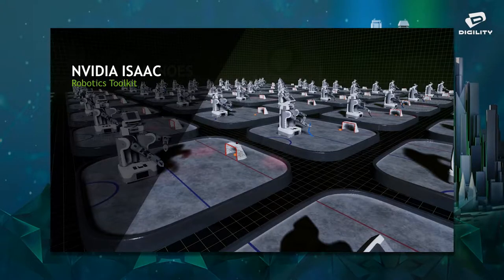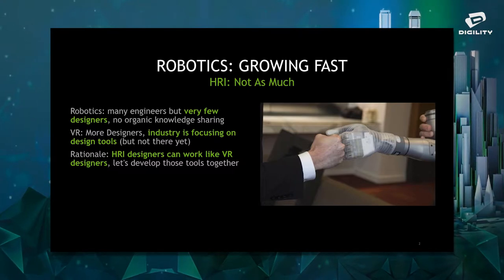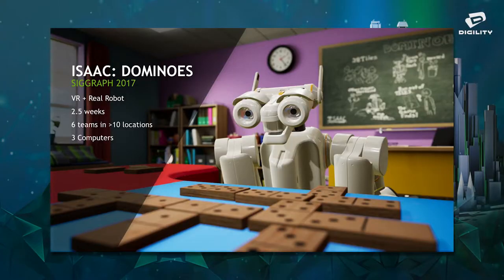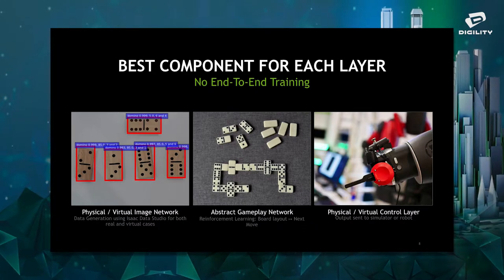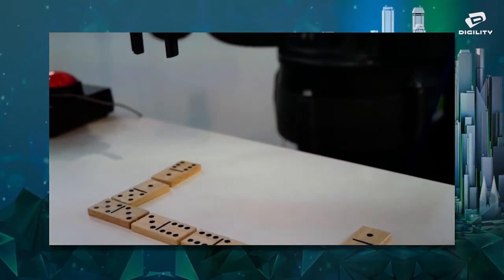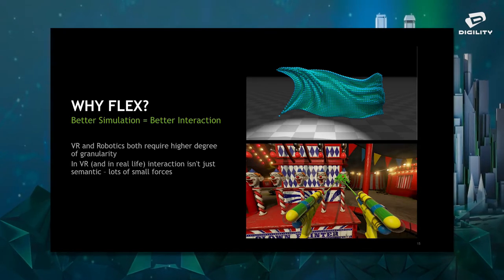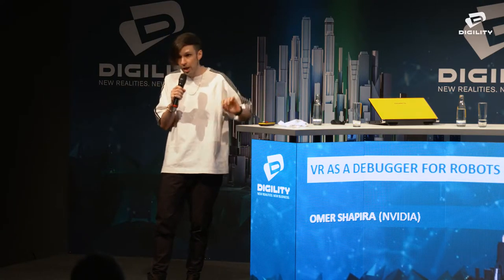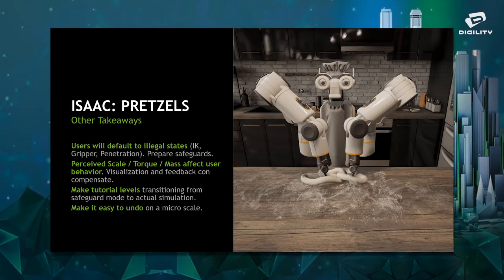VR as a debugger for robots: Omer Shapira, NVIDIA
This talk will walk through design decisions and considerations in NVIDIA's recent Human-Robot Interaction experiments. We'll describe some successful integrations of AI into VR experiences - and show how their design was addressable by both designers and engineers.
We'll examine the process we went through building first- and third- person robotic manipulation simulators, and our conclusions from training a real Domino-playing robot from scratch, using a VR environment as our debugger.